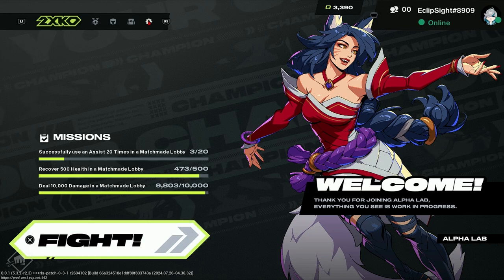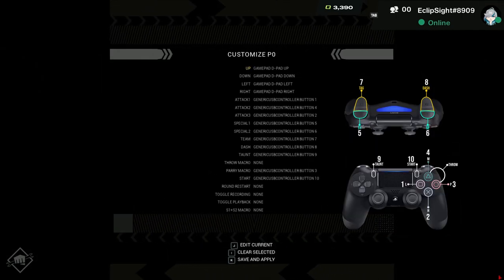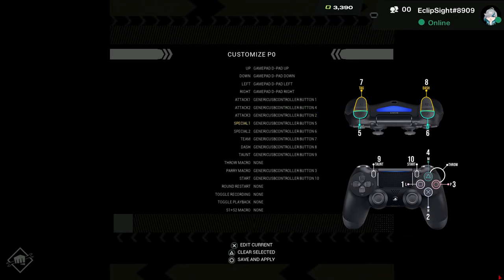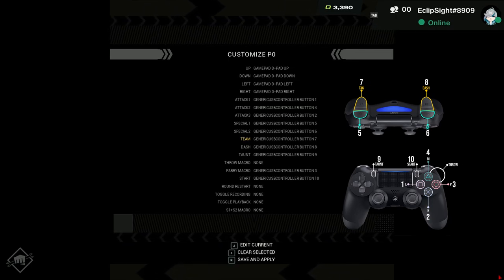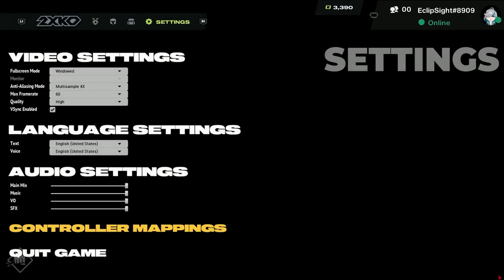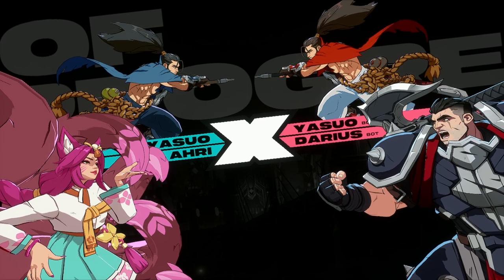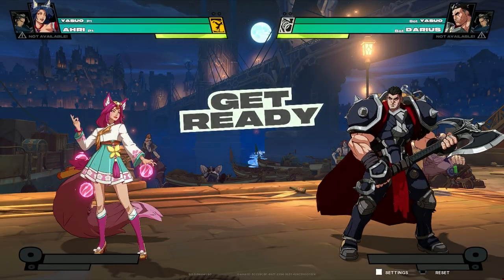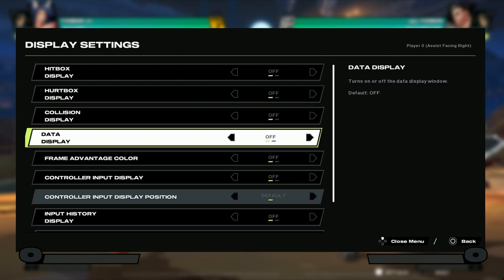10 Game-Changing Button Remaps for 2XKO Alpha Lab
In this video I´m showing how you can remap your custom buttons in 2XKO. I`m playing on pc with a dual shock 4 controller and this is the alpha lab since I got selected to test the game.

I´m using my customized AI voice Annie - elevenlabs.io